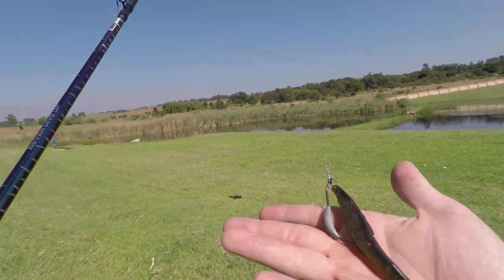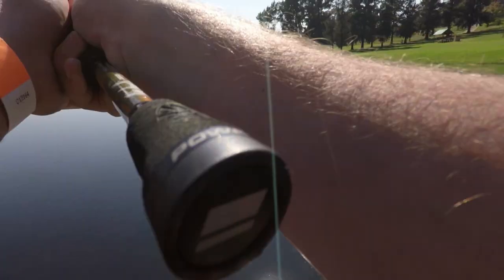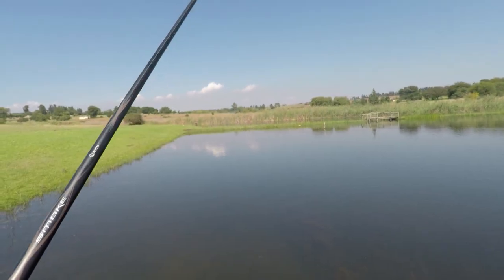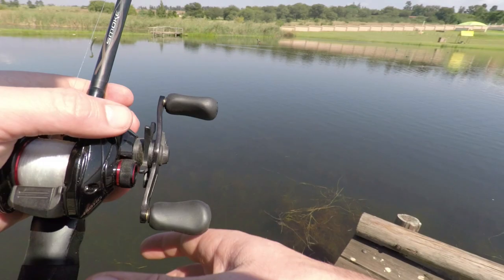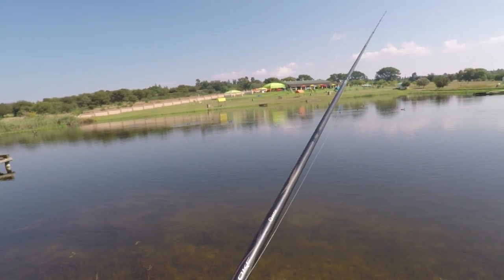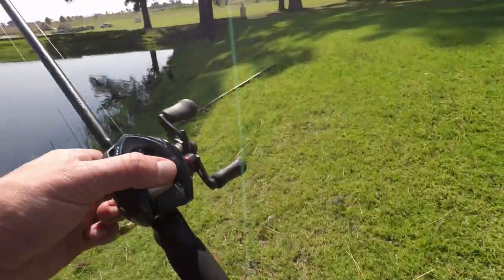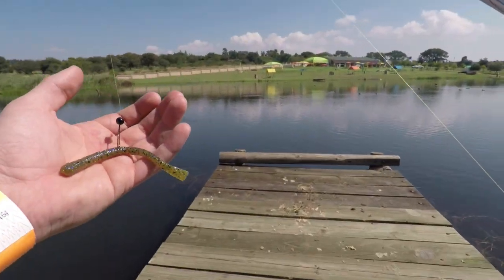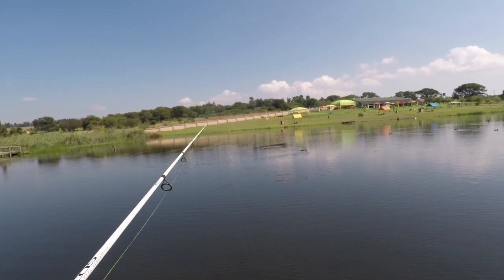Bass Fishing At GNU Valley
I went out to GNU Valley yet again for a quick and easy bit.
I realized that it wouldn't be to easy to catch bass after a weeks worth of down pours.

The day was great otherwise, it is always great fun to get out the house and do some bass fishing